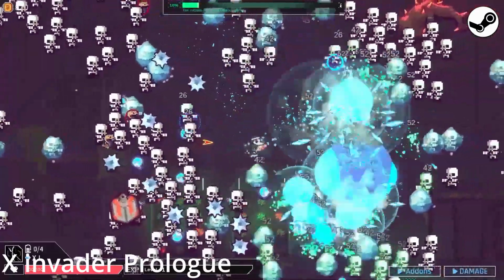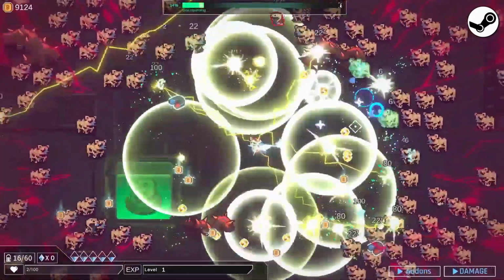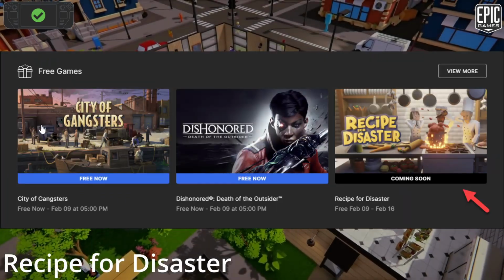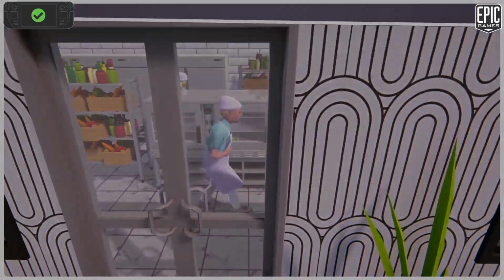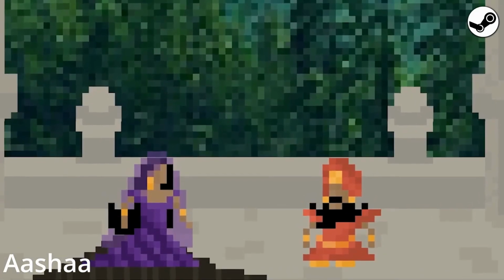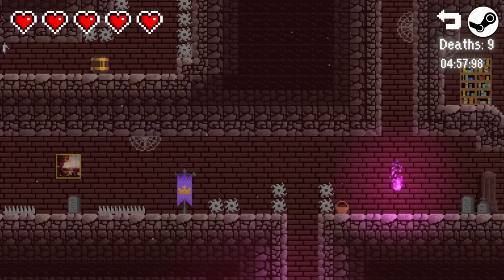List of All free games you can grab right now! - Any of these for you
Free games this week - here is a list of all the free games you can play this week - some games are on steam and some games are on the epic games store. I find all free games each week and serve them to you in one video!

0:00 Intro
0:12 Postmouse
1:09 For Honor
2:02 X invader prologue
2:37 Bloody hell
3:18 Dysterra
3:18 City of gangsters and Dishonored
3:25 recipe for Disaster
4:37 The sims 4
5:05 Aashaa